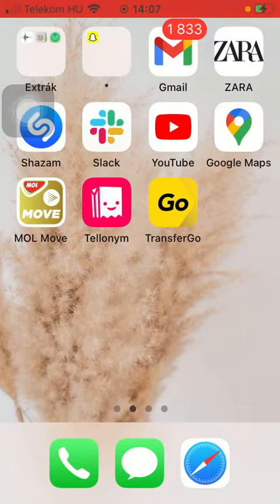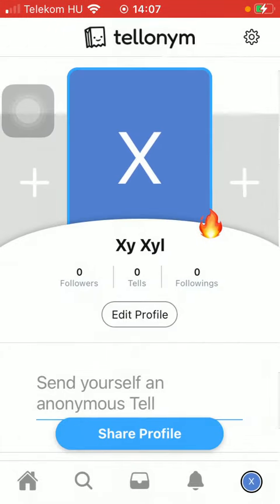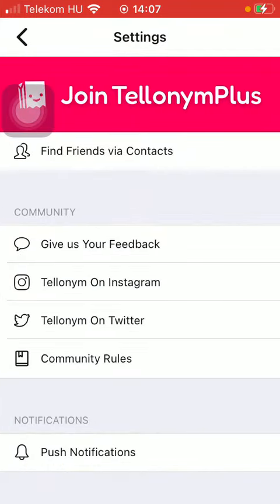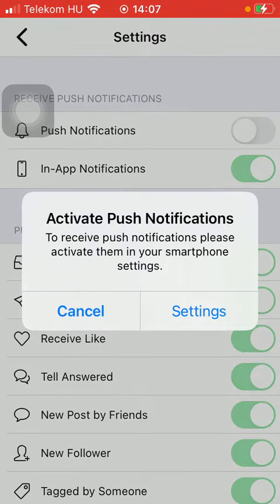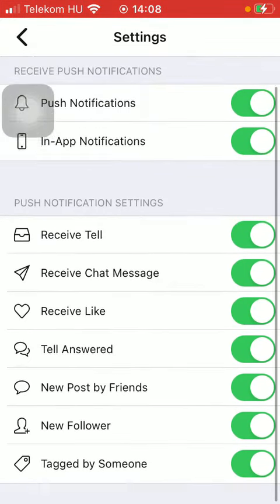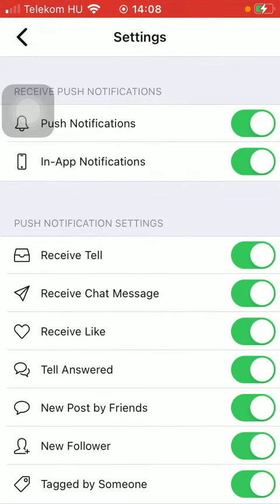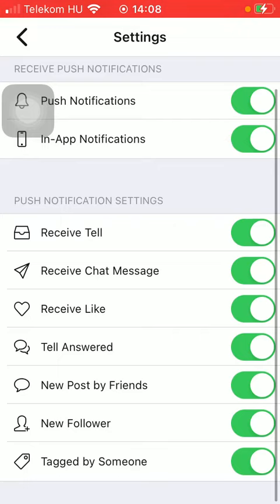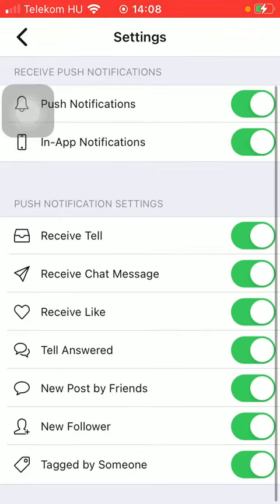How to enable push notifications on Tellonym?